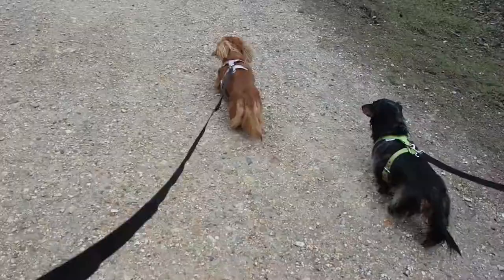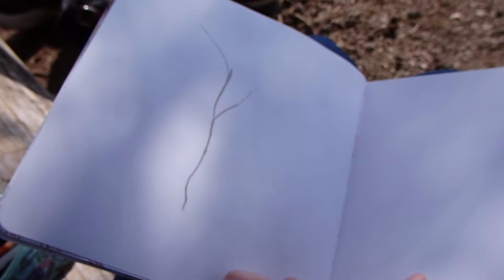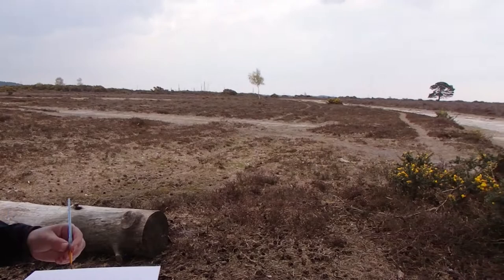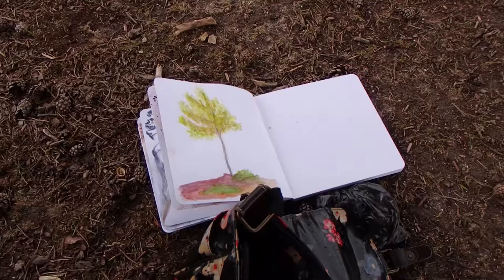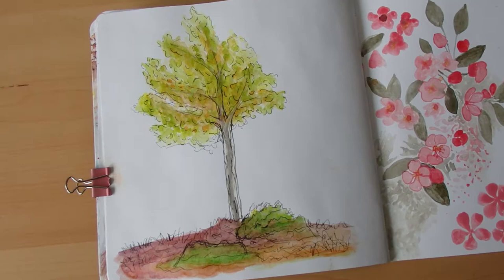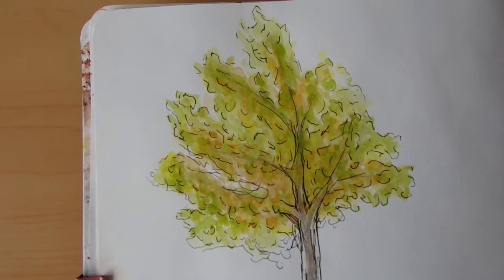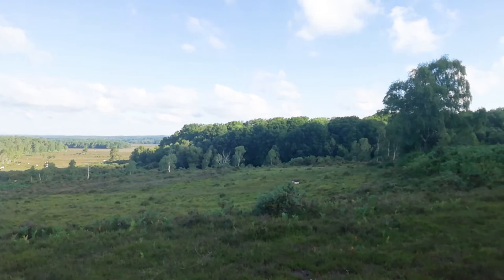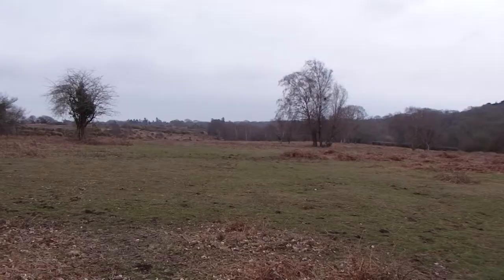Artist Vlog | Plein Air Painting with Harley Bull Art | Watercolour Tree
Join me on a trip to The New Forest for a walk and watercolour painting session with @HarleyBull_Art. We walked for miles, chatting away about all things art, then found a lovely spot to sit and paint. It was such a lovely way to spend a morning!! Very peaceful and meditative, I can't wait to do it again soon!

Harley, like me, gets his inspiration from the beautiful landscapes around us, we both feel very privileged to have such beauty right on our doorstep. He specialises in stunning forest scenes and sci-fi paintings in acrylic and oils.

If you enjoy this video please give it a like, and let me know what you thought of it by leaving a comment, your feedback will really help me to improve with these videos.